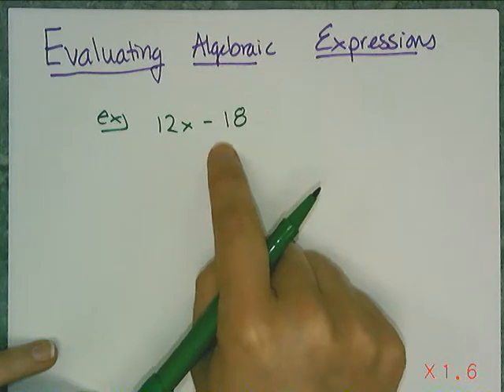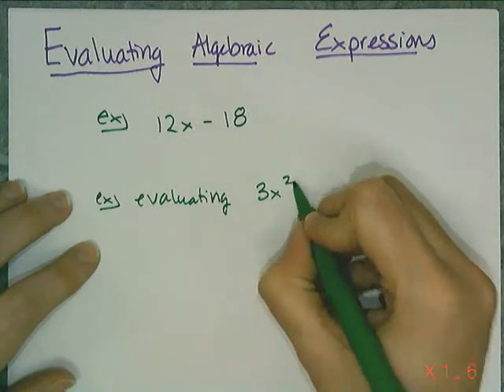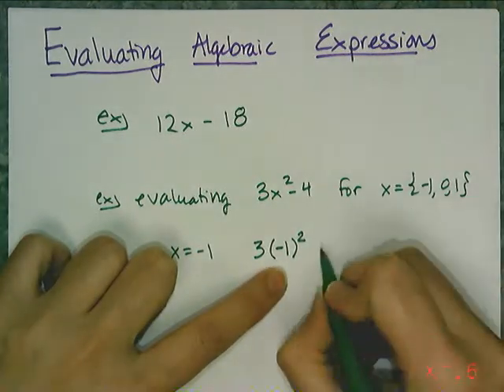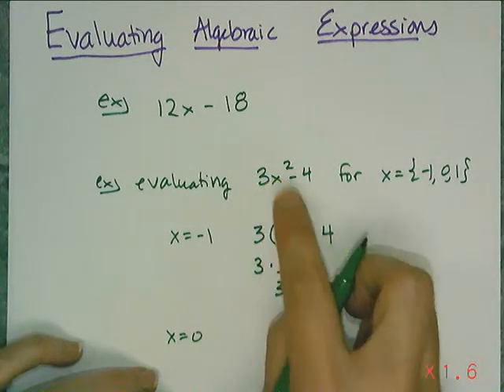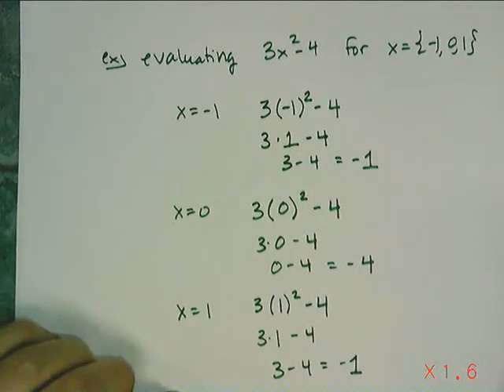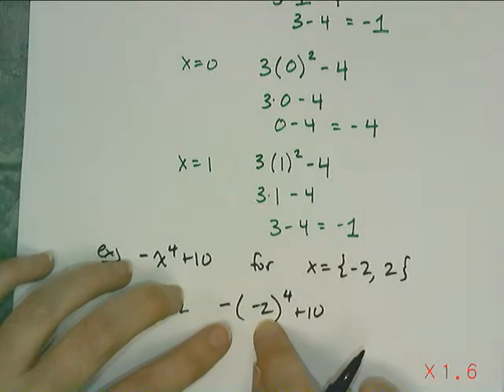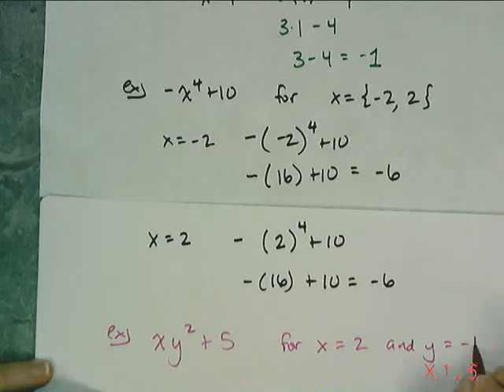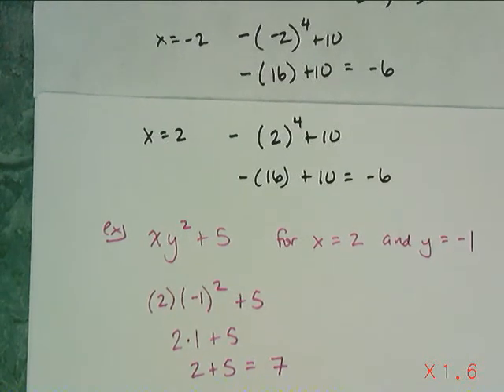Evaluating Algebraic Expressions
This lesson reminds students how to evaluate an algebraic expression for a given value.  This skill is required for graphing equations.